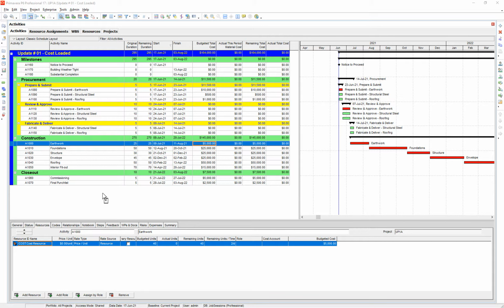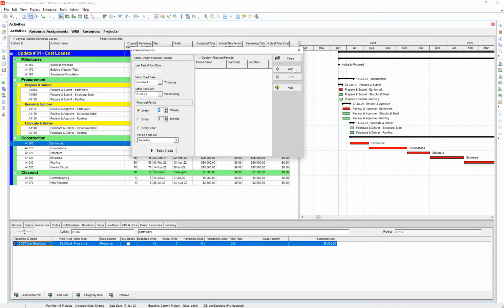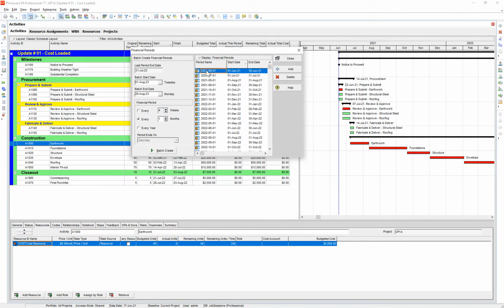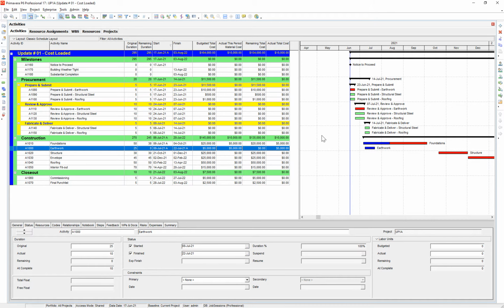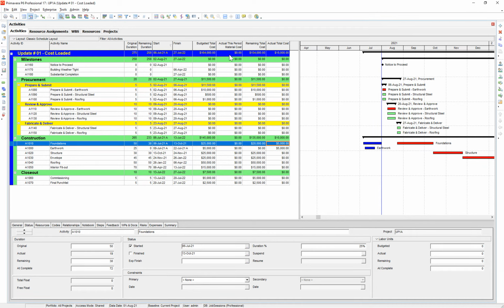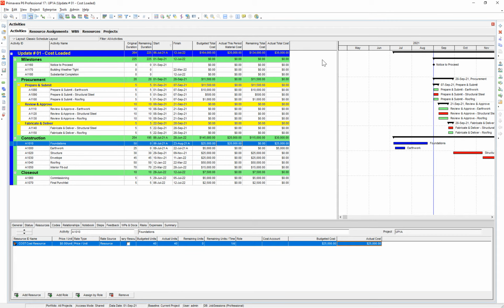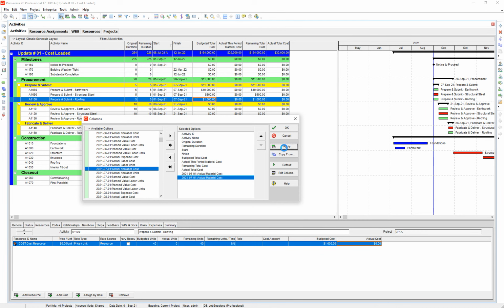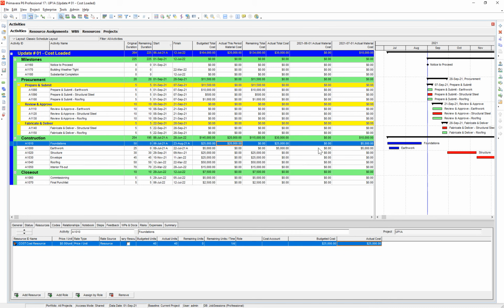How to Update a Cost Loaded Schedule in Primavera P6 - The Right Way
Here's how to update a cost loaded schedule using stored financial periods.